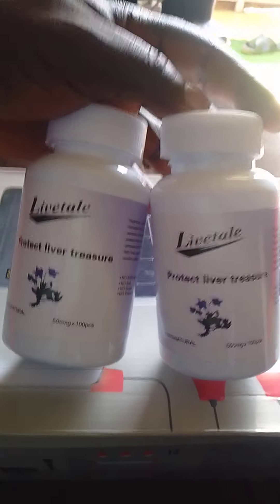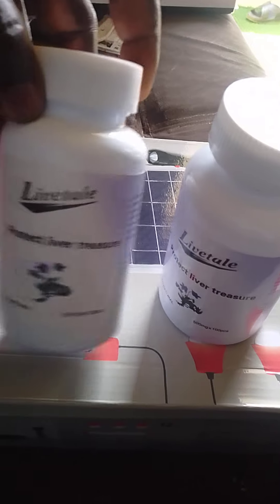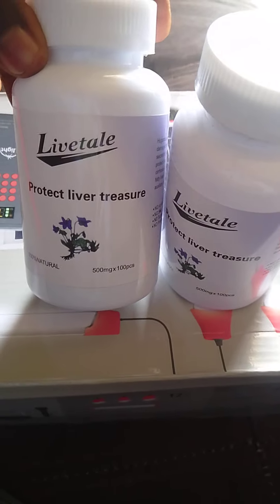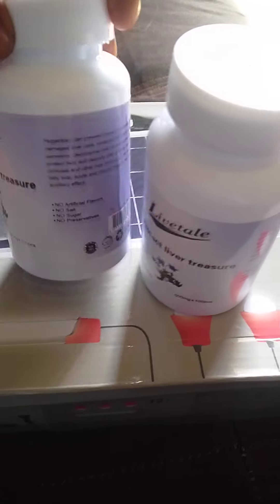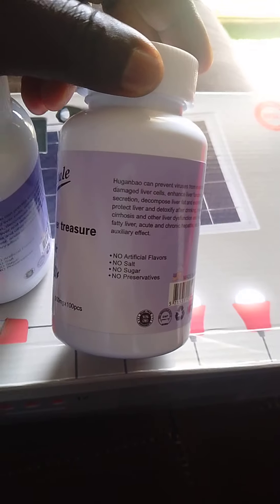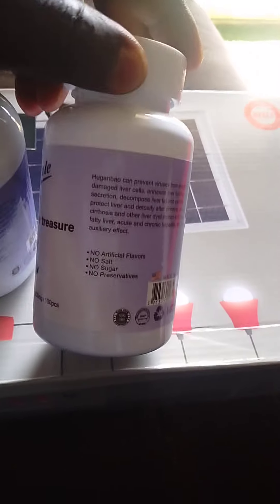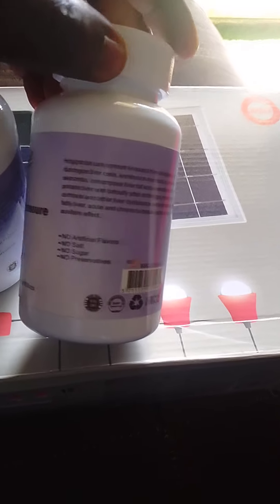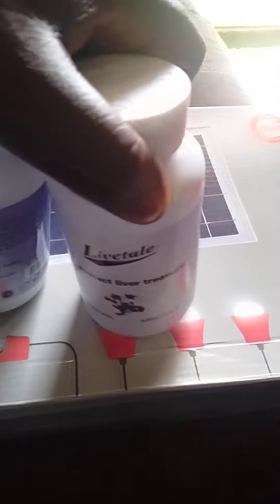Livetale Liver Treasure for Hepatitis Cure. 08142364980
Are you suffering From Hepatitis B or C? do not worry. don't be afraid. get the Livetale Liver Treasure for total Cure.